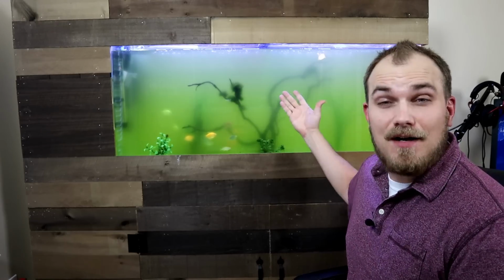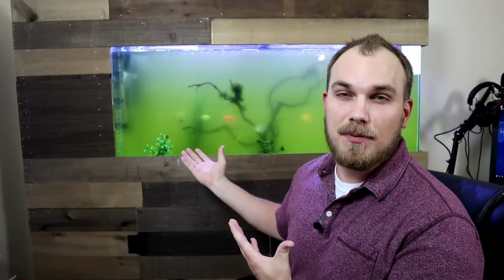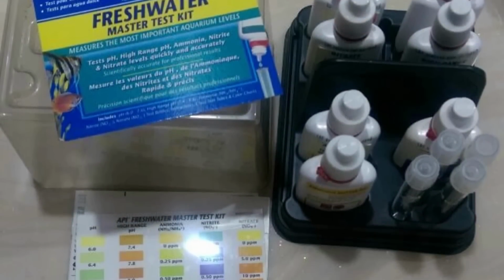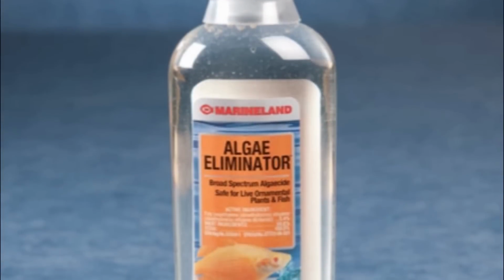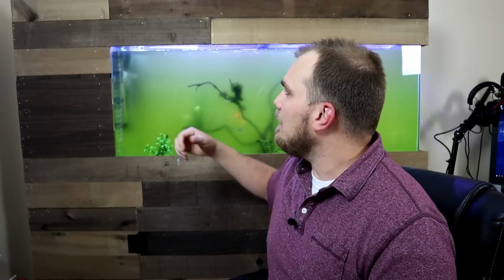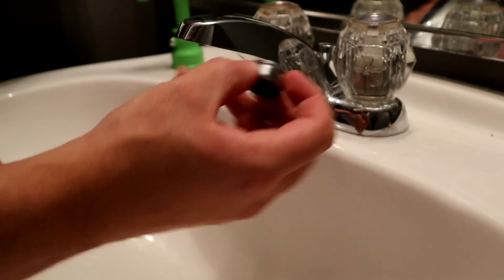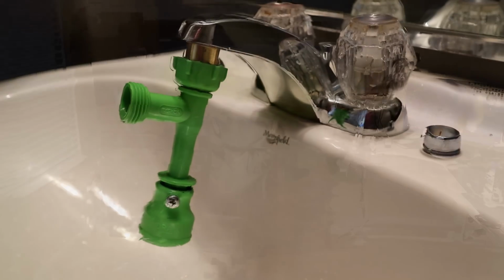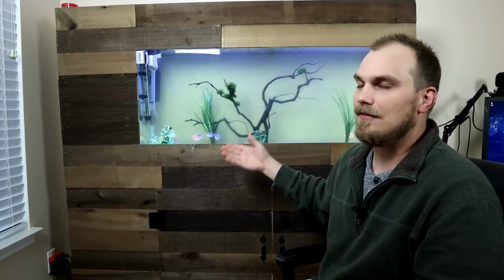3 WAYS To Rid Yourself Of Green Aquarium Water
ive had fish tanks for many years, im not an expert but i have had reasonable luck keeping my fish alive. this is 3 ways of getting rid of green aquarium water.